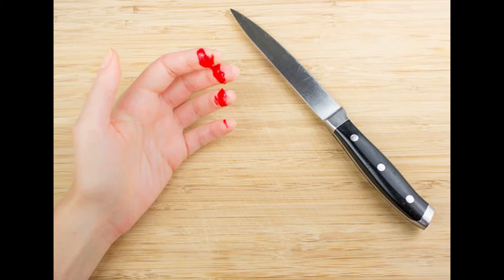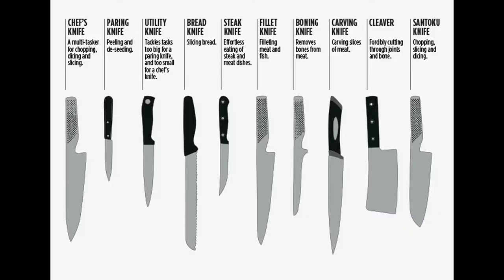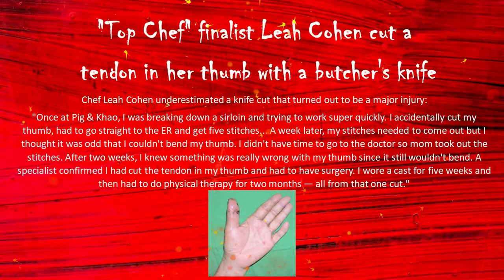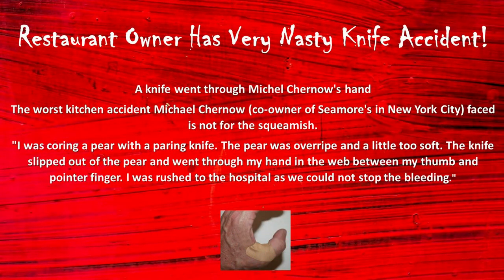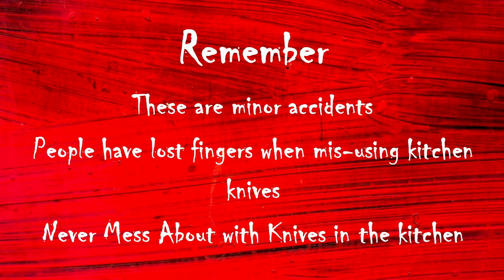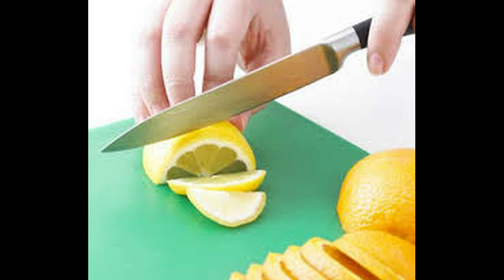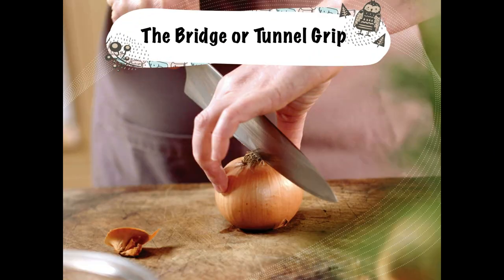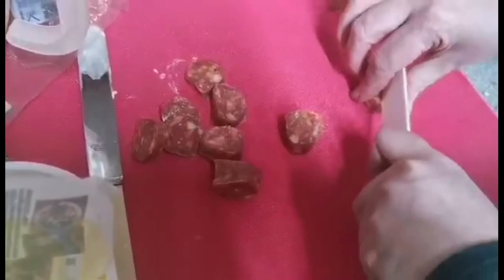Knife Safety - Safe Cutting and Do's and Don'ts!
There are a couple of mild knife injury pictures and descriptions in this video. Please don't watch if you are too squeamish.

Knife Safety is THE most important thing you need in a kitchen.